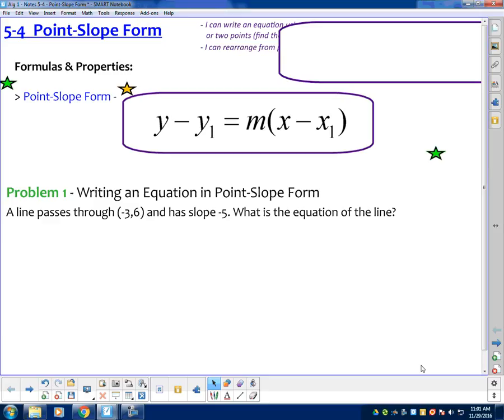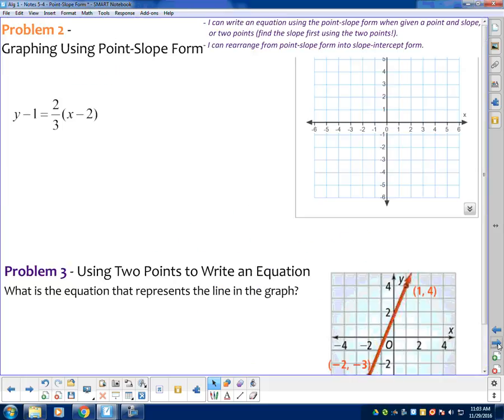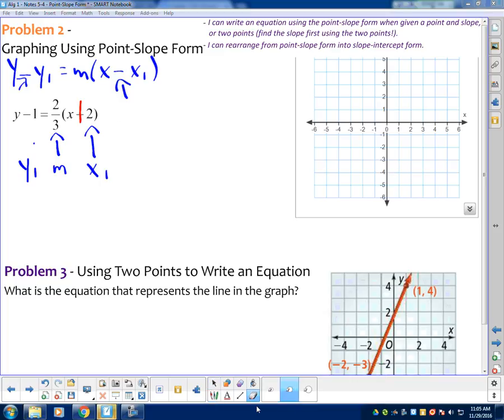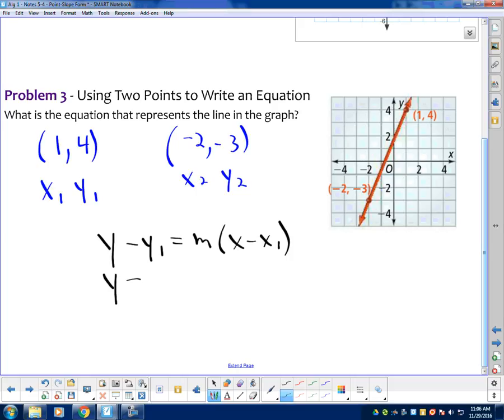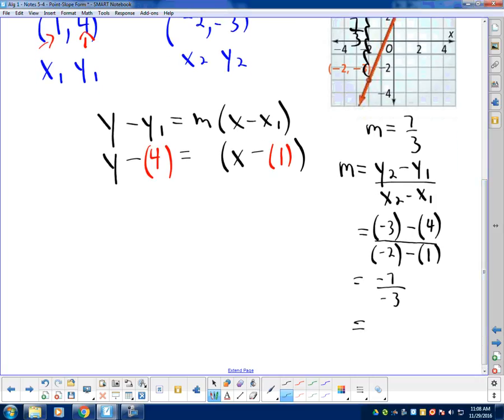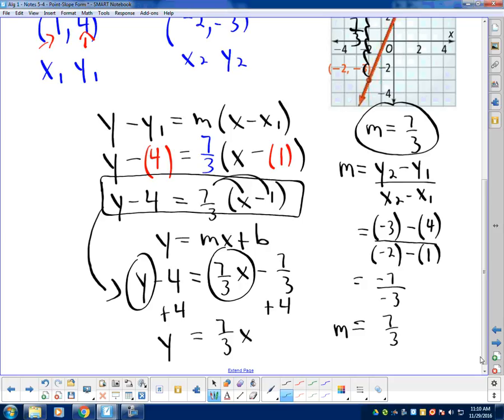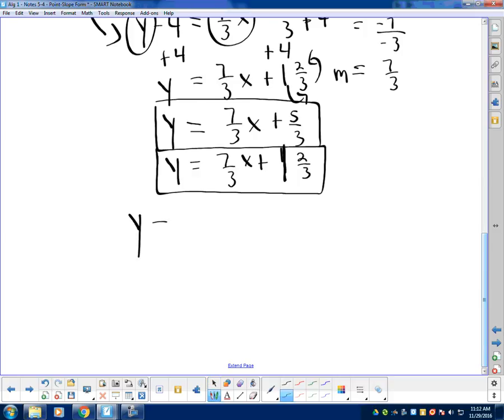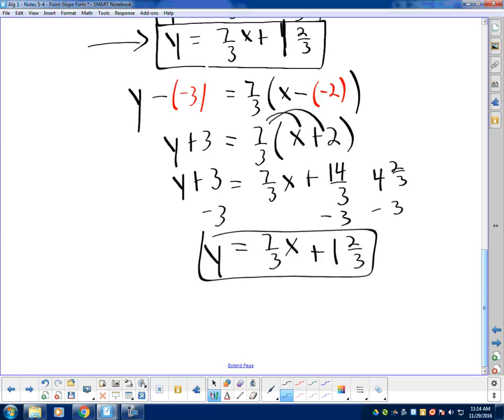5 4 Point Slope Form